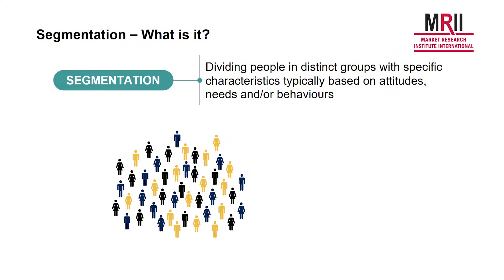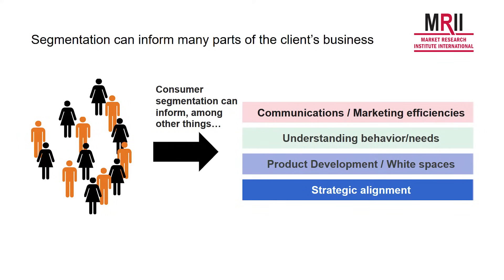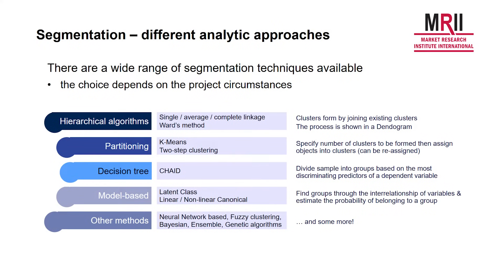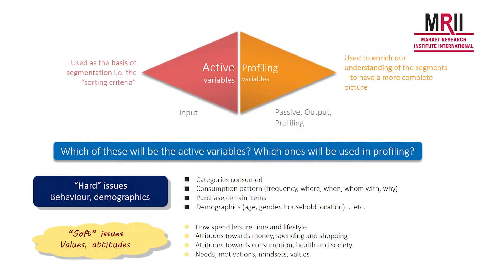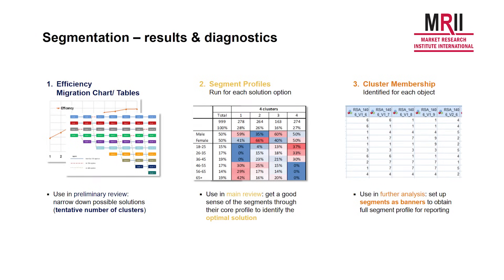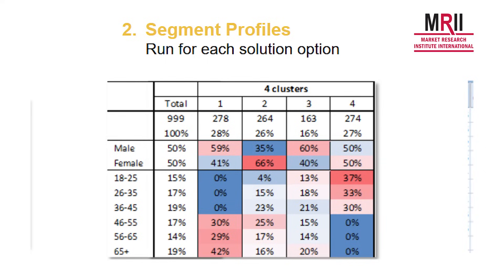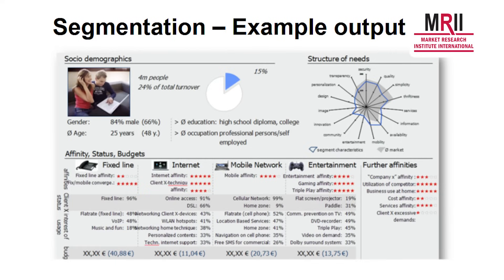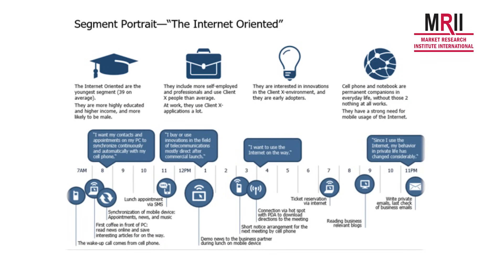Advanced Analytics - Segmentation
Segmentation is a combination of science and art.  Corrine Moy, ex-Global VP of Marketing Science at GFK explains the principles and practicalities of creating distinct segments in the marketplace. Segmentation informs everything from market messages to product design. One of the key outputs of segmentation work is to tell marketers where they are going to have to invest to grow a segment.

Time stamps:
0:30 What is Segmentation?
0:52 How Segmentation is Used
1:40 Different Approaches to Segmentation
2:12 Active vs. Profiling Variables
3:10 Results & Diagnostics
5:14 Example Segment Portrait